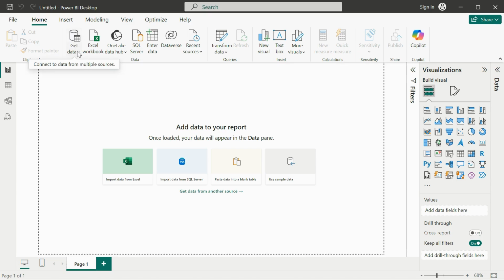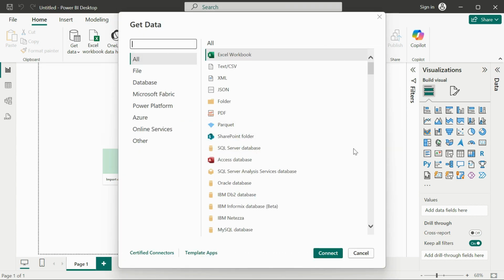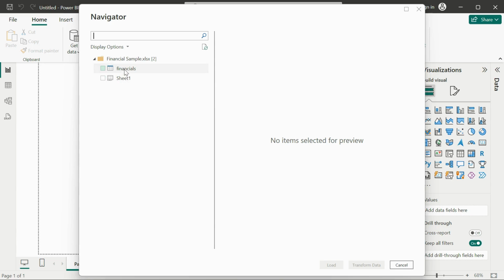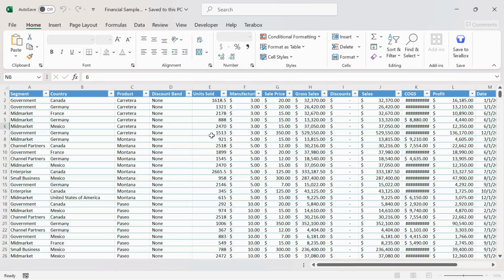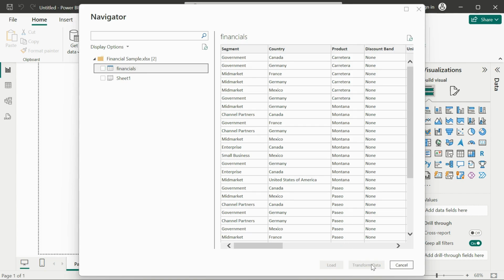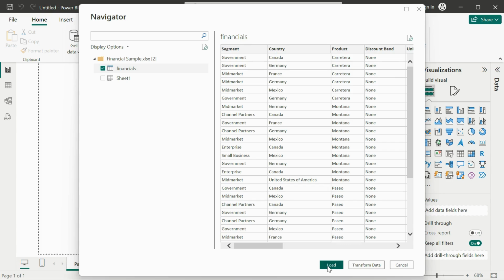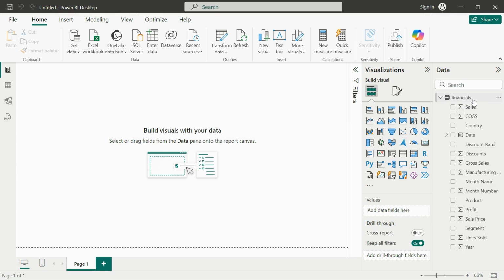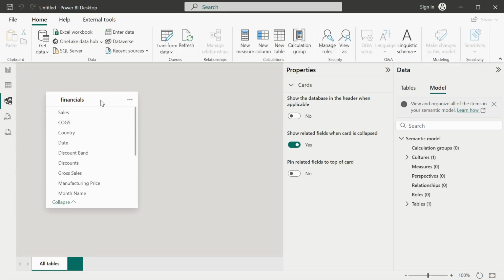Import Data - Excel - Power BI Desktop